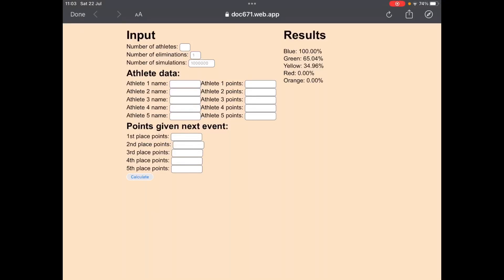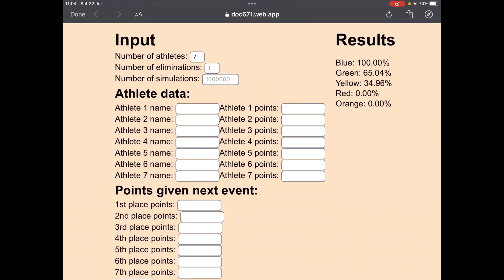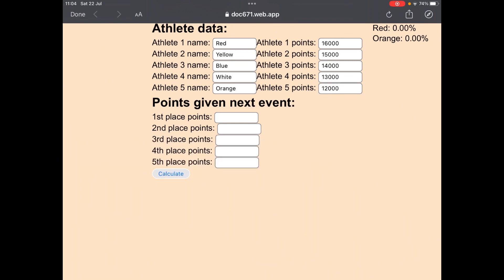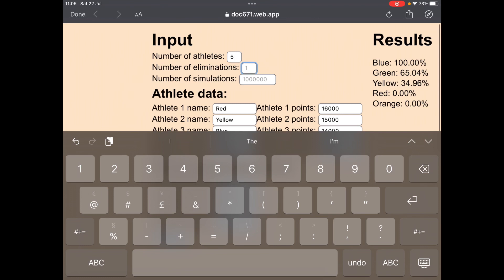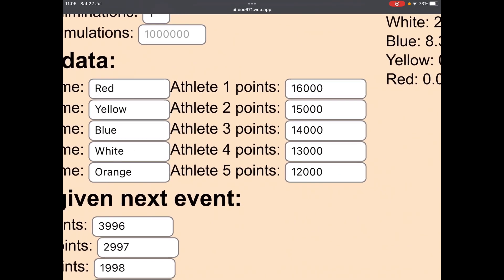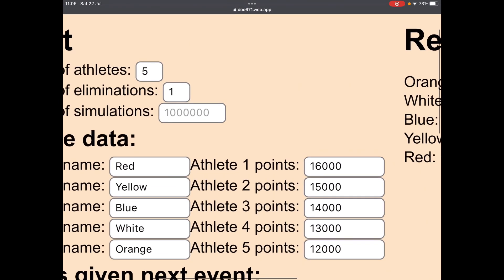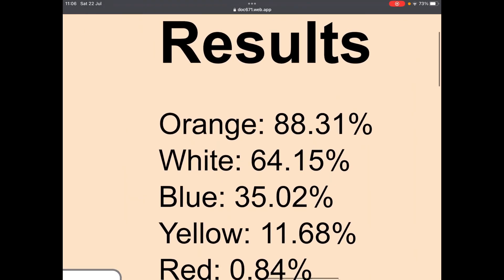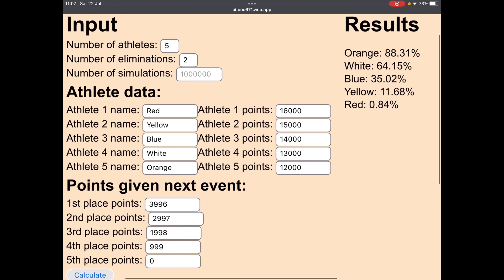Algicosathlon Tutorial; How to Calculate COBENs!(Chance Of Being Eliminated Next)